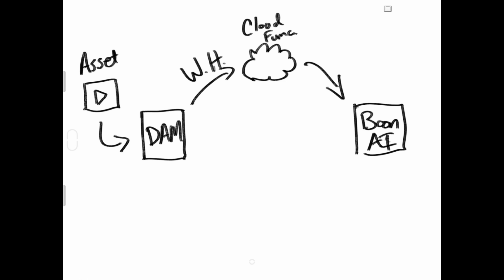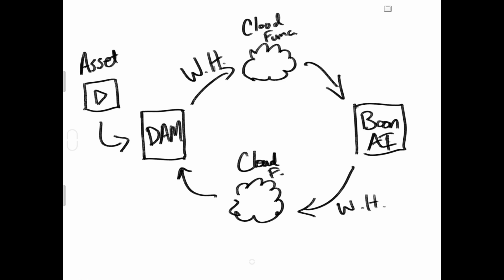Whiteboard Session: Adding AI to An Existing DAM System